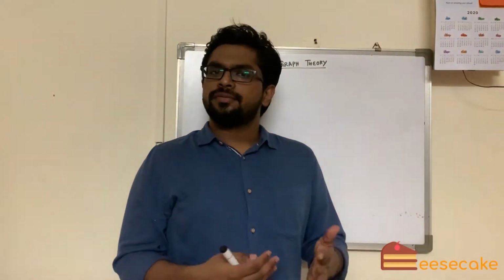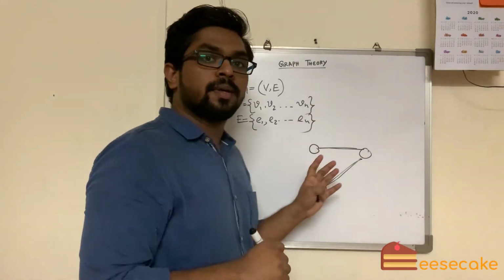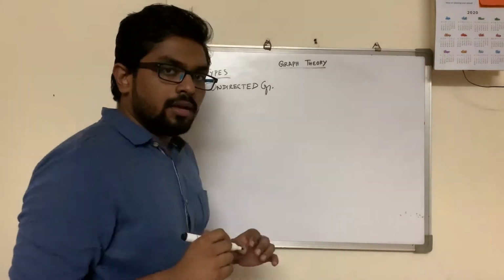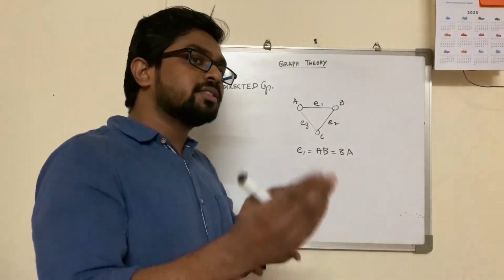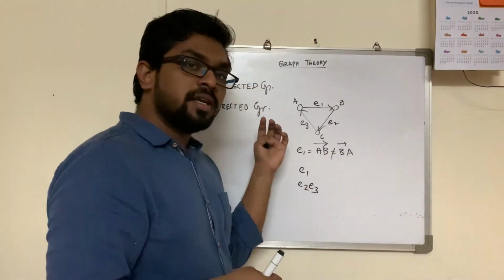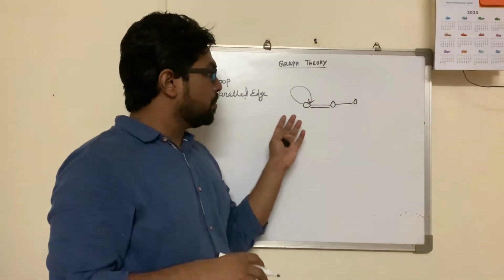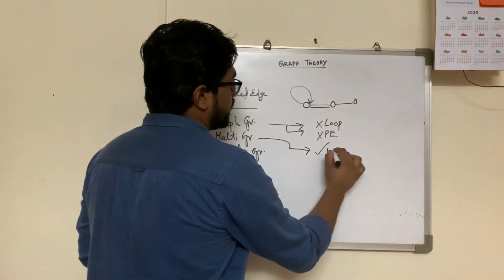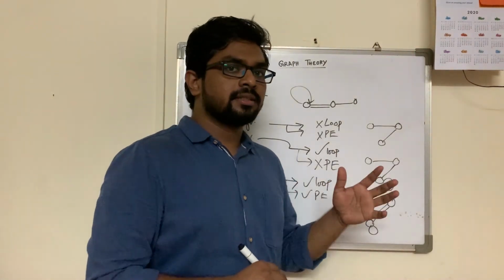Different Types of Graph, Loops, Parallel Edges | Lesson 2